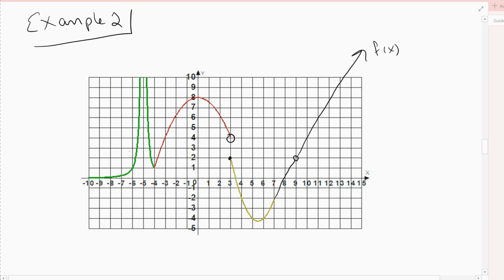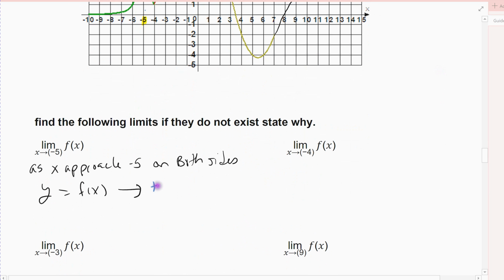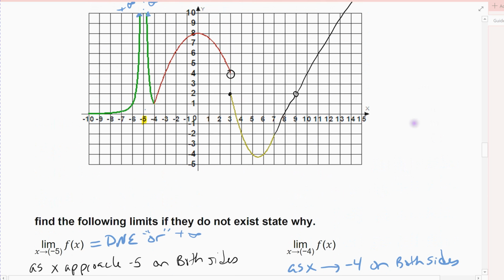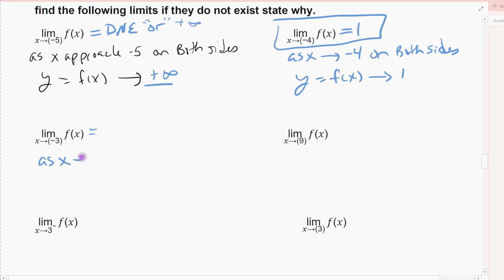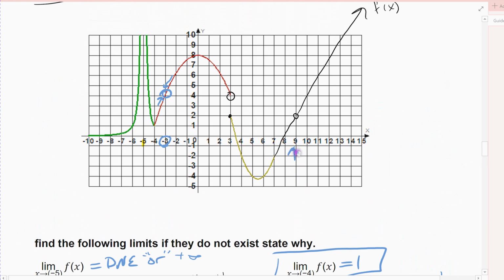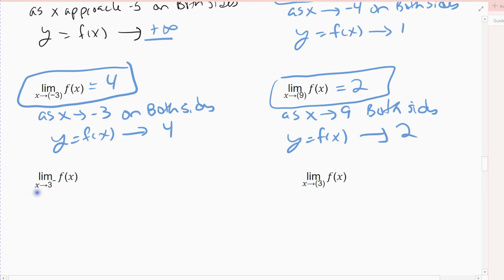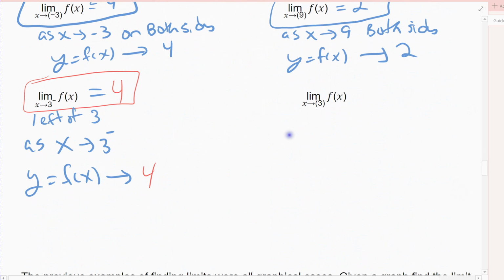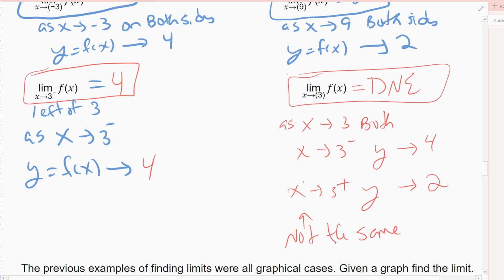1.1 and 1.2 video 2 graph 2 example finding limits